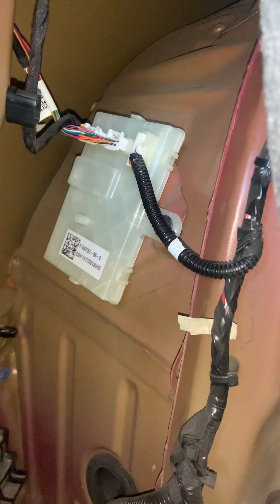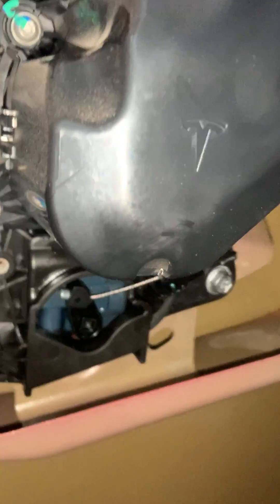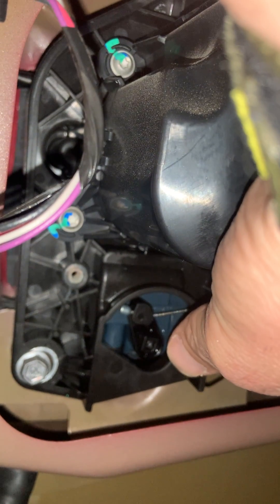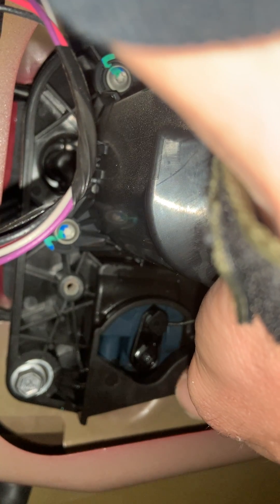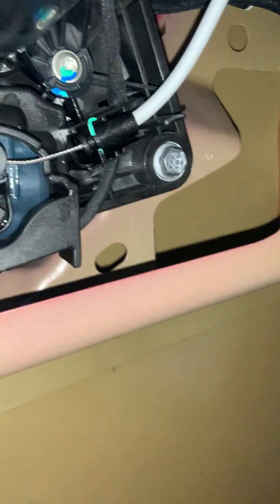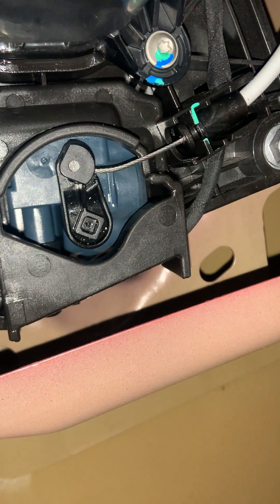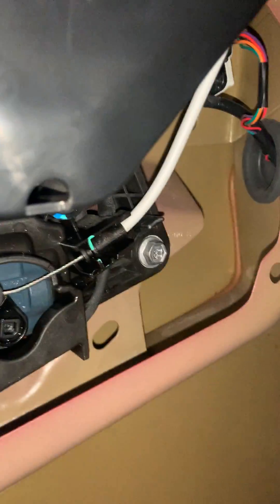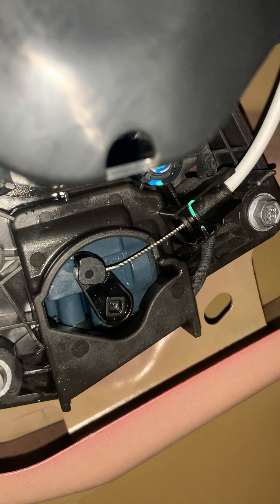Tesla M3 charge port locking pin error/fault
My Tesla model 3 has recently developed a locking pin problem.  The locking pin suddenly stopped retracting completely preventing the full release of the charging connector.  The charge port is clean and clear.  The pin area in the charge port has been yearly inspected and I have used silicone spray to both lubricate and drive off any moisture.  I clean the car religiously, always ensuring that I don't get water into the charge port.  The "shine" that is visible in the video around the emergency pin release arm (that black arm) is me having sprayed silicone lubricant in an effort to lubricate in behind the arm itself.  More curiously is the blinking red light ! WTAF is that about?  I know that this module has something to do with the functions of the door release and locking pin mechanism, but why would it be blinking unless it somehow detects an issue?  And if an issue is being detected by the car why didn't the tesla rep identify it when I called them?  Is this a software problem where the actuator assembly or controller of the locking pin system is failing to locate the position of the pin?  is this an issue with the actuator or solenoid?  I mean as an engineer myself I believe that this system should be quite robust as over the life of this vehicle this component would see many many cycles.  if I am not mistaken this locking pin activates each time the vehicle is locked and unlocked regardless of whether or not the charge port is being used!  any ideas? comment below!